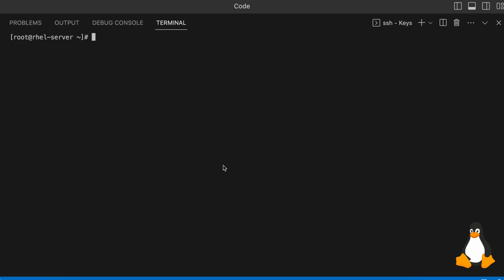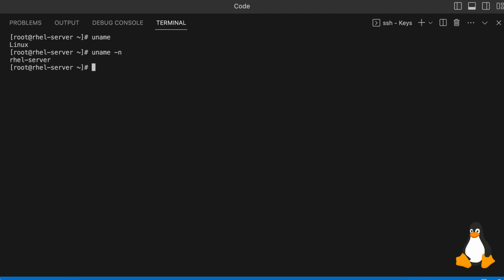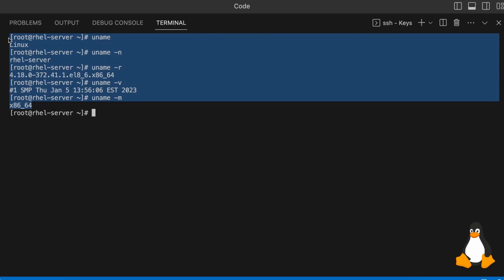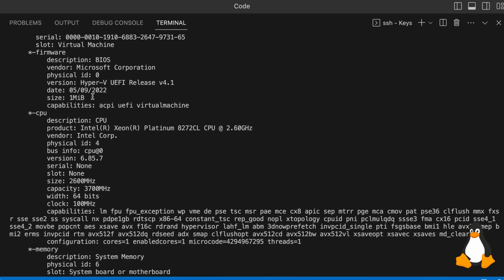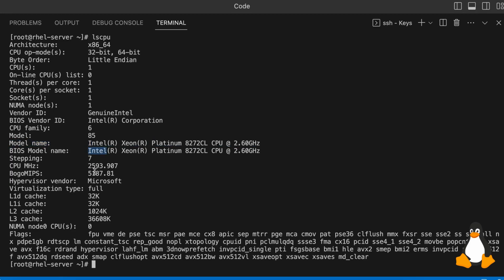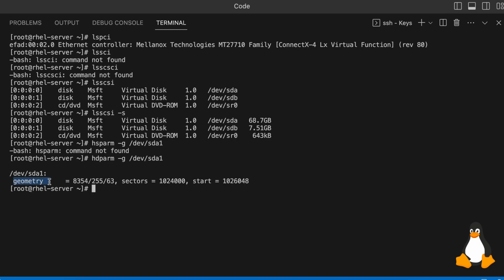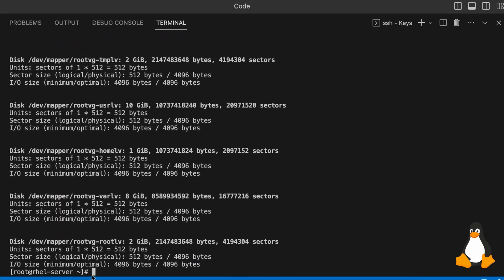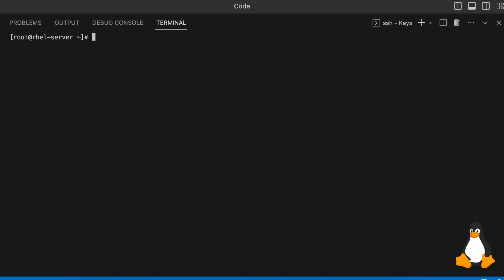Linux Commands for Cloud/DevOps/SysAdmins | Grabbing System Details of Linux Machine | Demo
Part 1 Linux Commands for Cloud/DevOps/SysAdmins | Grabbing System Details of Linux Machine | Demo

Commands Ran in the Video:

    1  fdisk -l
    2  dmidecode -t memory
    3  dmidecode -t system
    4  dmidecode -t bios
    5  dmidecode -t processor
    6  tup setaf 4
    7  tput setaf 4
    8  ls /
    9  exit
   10  whoami
   11  uname
   12  uname -n
   13  uname -r
   14  uname -v
   15  uname -m
   16  uname -a
   17  lshw
   18  lscpu
   19  lsblk
   20  lsusb
   21  lspci
   22  lssci
   23  lsscsci
   24  lsscsi
   25  lsscsi -s
   26  hsparm -g /dev/sda1
   27  hdparm -g /dev/sda1